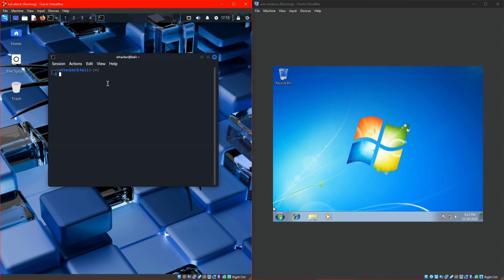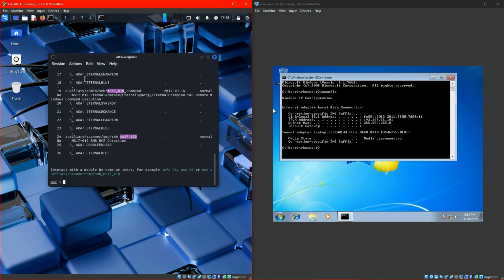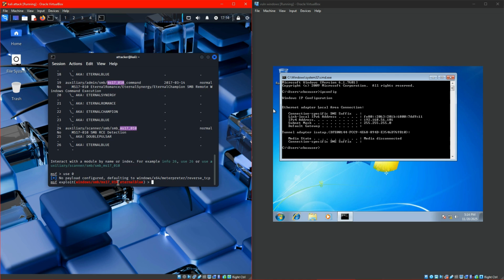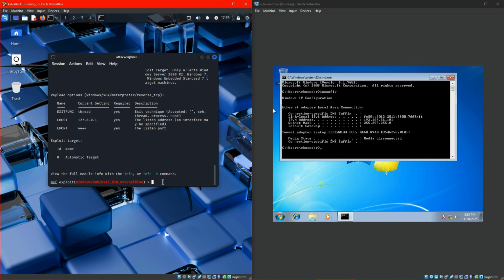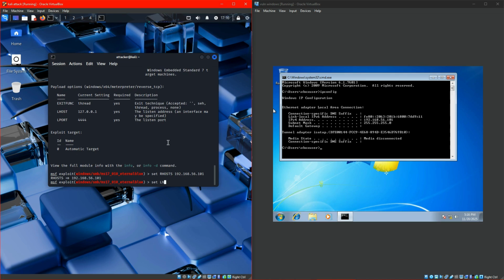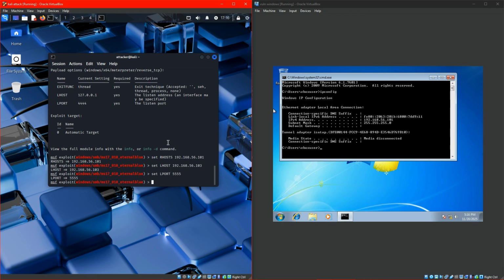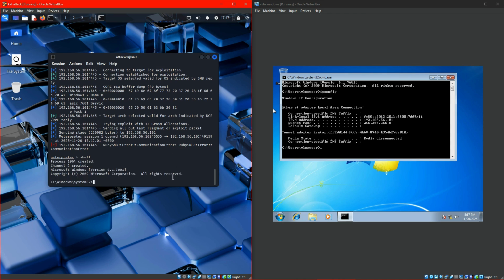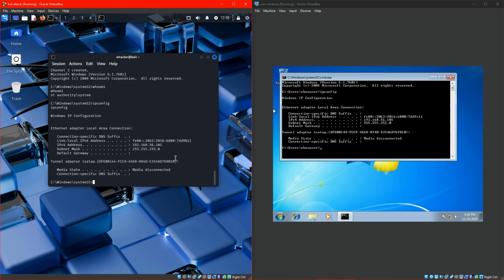CYBER 365 Exploit